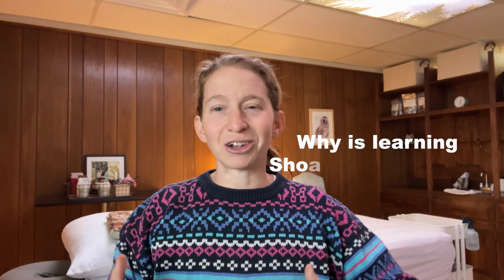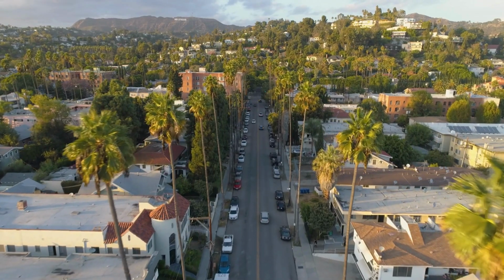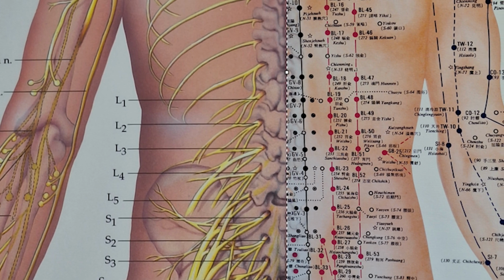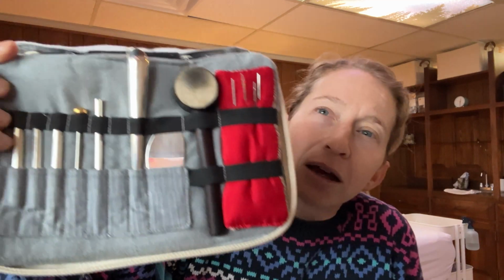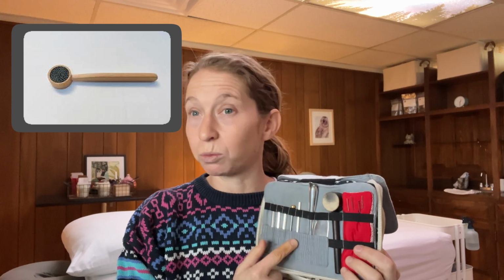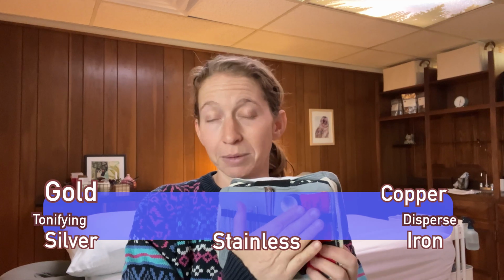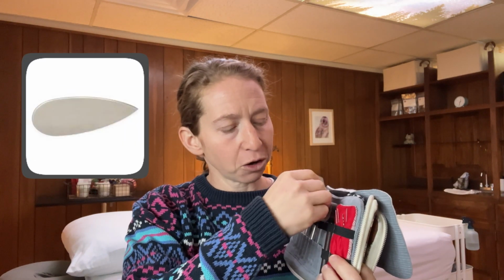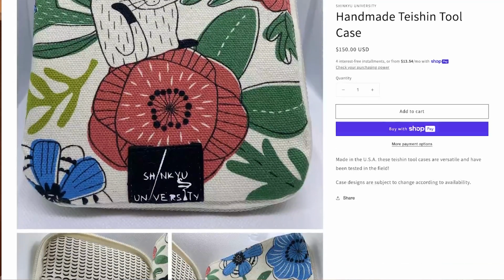How TJM & Shonishin Can Revolutionize Your Pediatric Acupuncture Practice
REVOLUTIONIZE YOUR PEDIATRIC ACUPUNCTURE PRACTICE WITH TJM & SHONISHIN

🔗 Looking for gentle yet effective ways to treat children in your acupuncture practice? Discover how Traditional Japanese Medicine (TJM) and Shonishin (non-needle pediatric acupuncture) can provide powerful, pain-free solutions for treating kids without causing fear or discomfort. Let’s chat! Schedule your free mentorship discussion today

🌸 WHAT YOU’LL LEARN IN THIS VIDEO: ✔ Shonishin Techniques – Learn how to treat children without needles for a pain-free experience. ✔ Precise Pulse & Abdominal Diagnosis – Unlock deeper insights into patient health. ✔ Refined Moxibustion Practices – Master targeted and effective moxibustion techniques. ✔ Personalized Pediatric Treatments – Adapt dynamically to each child’s needs. ✔ How to Choose & Use Shonishin Tools – Find the right tools for your practice and patients.

✨ Whether you're looking to enhance patient comfort, expand your expertise, or integrate non-invasive techniques into your practice, TJM and Shonishin offer transformative solutions.